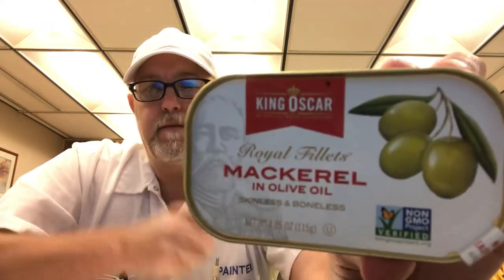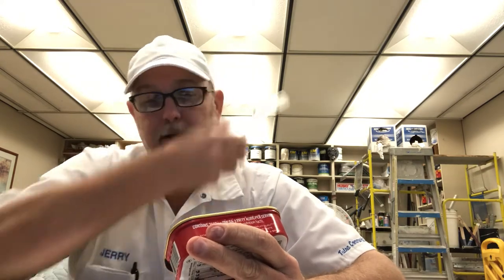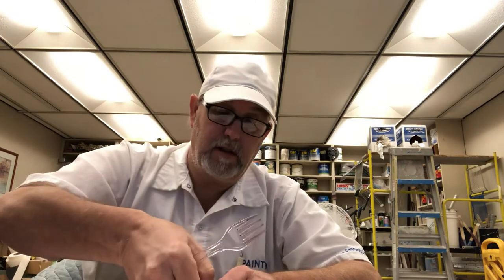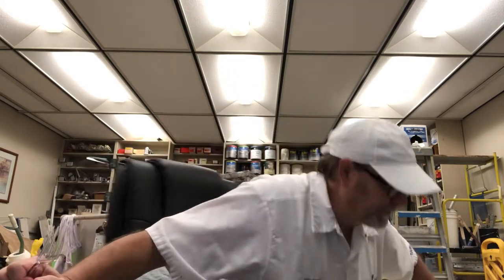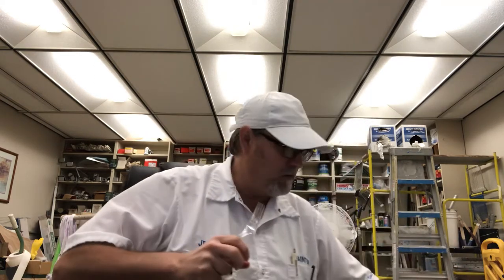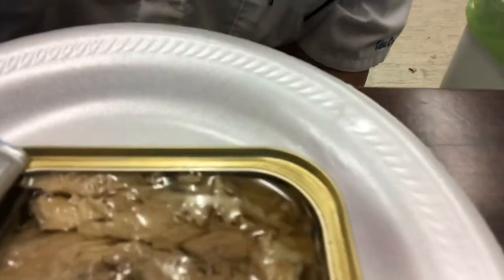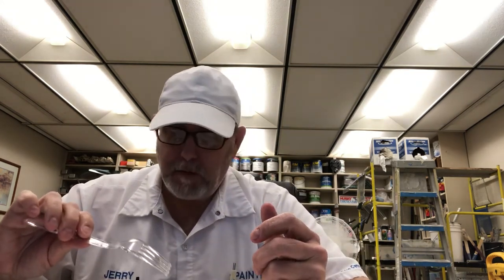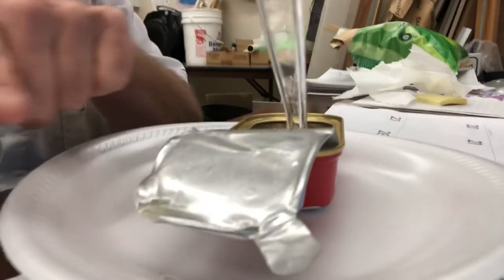King Oscar Royal Fillets Mackerel in Olive Oil # The Beer Review Guy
Skinless & Boneless. Product of Poland.